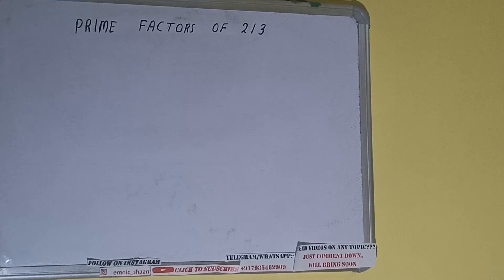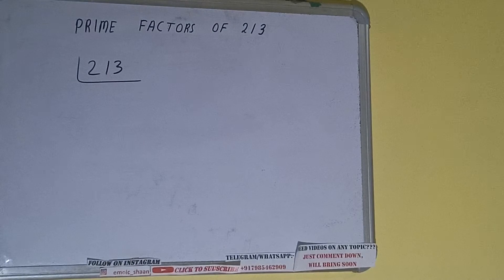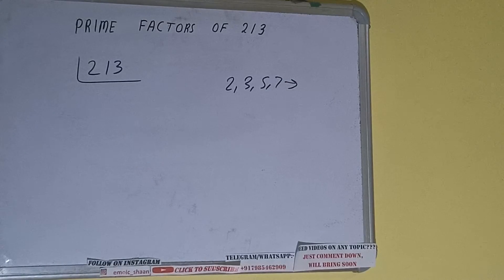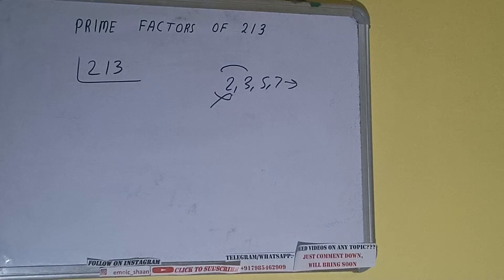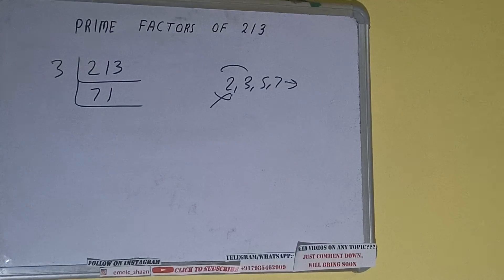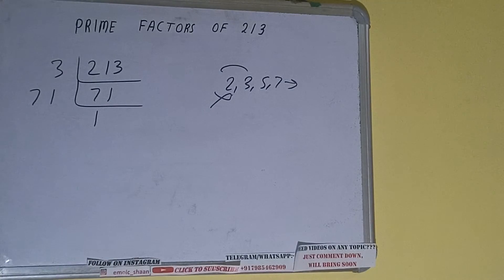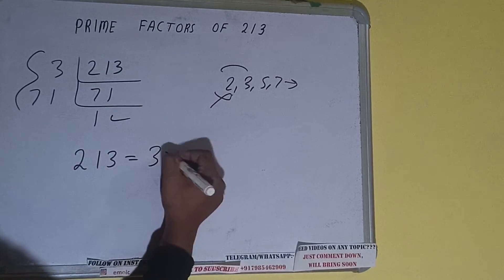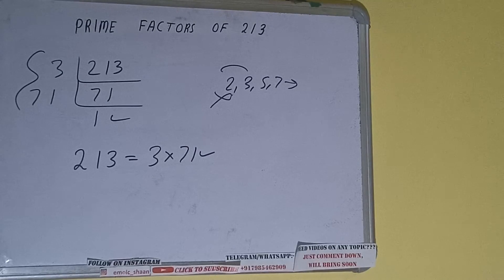PRIME FACTORS OF 213